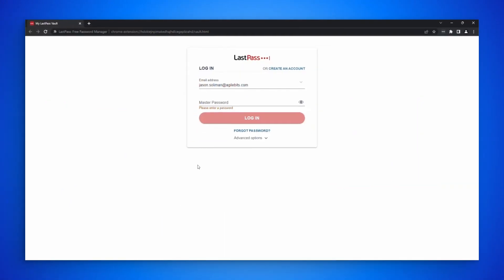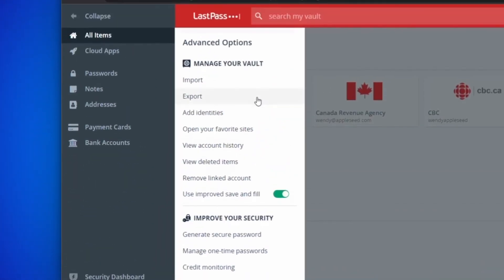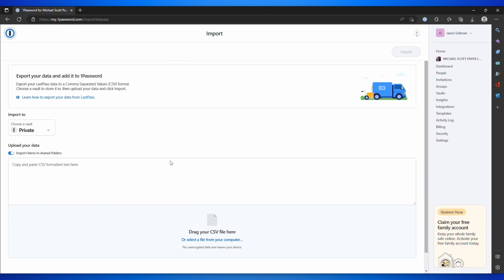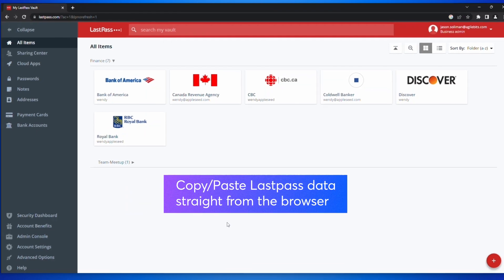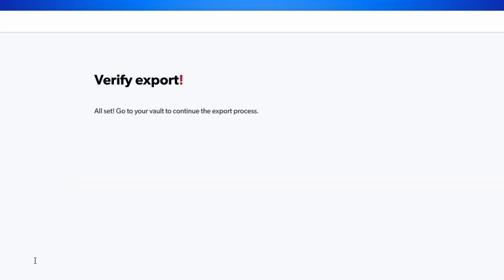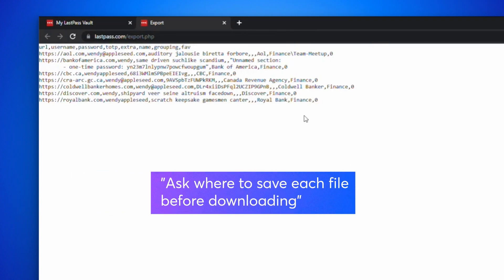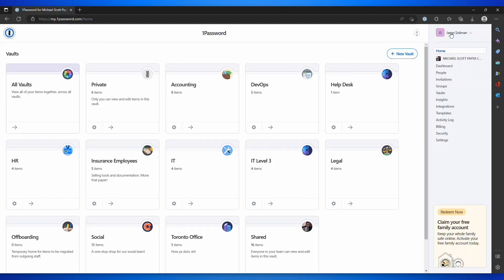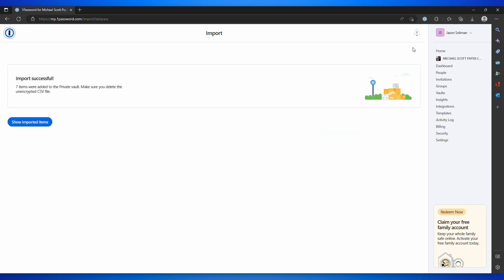Move your data from LastPass to 1Password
Learn how to export your data from your LastPass account and import it into your 1Password account.

== GET SUPPORT ==